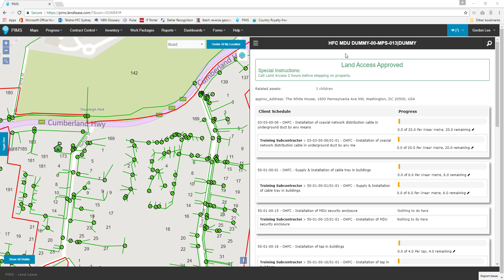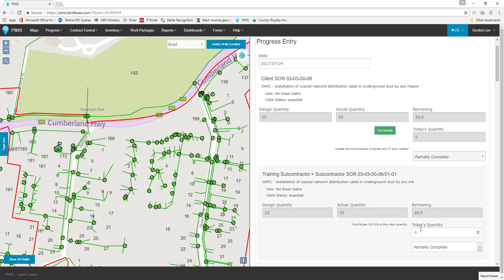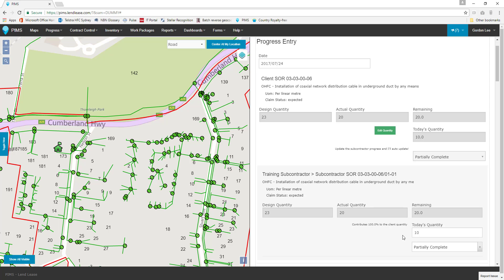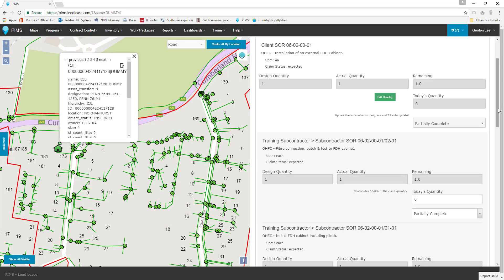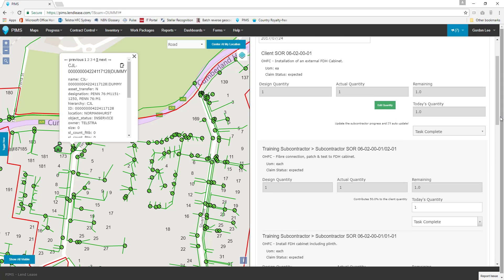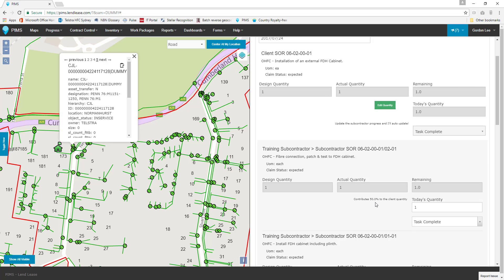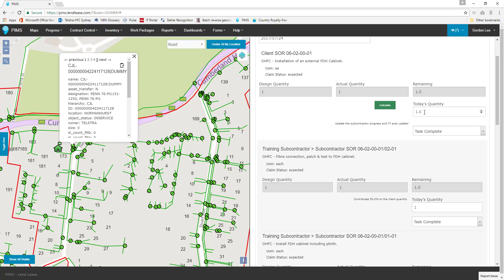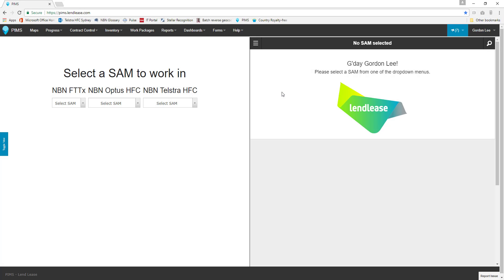PIMS Update - Client Schedule Automatic Updating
The 22 July 2017 PIMS function release contains Automatic updating to Client Schedules of Rates based on progress entries against Subcontractor Schedules. This first stage of the Client Schedule automation effort works with Progress Entries done through the PIMS map interface.

Watch the Video to find out how it works!